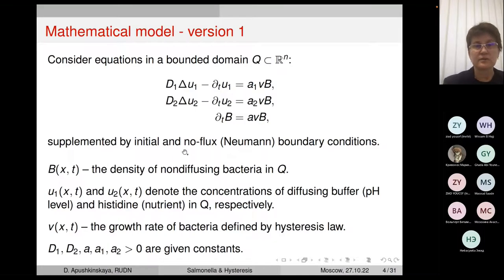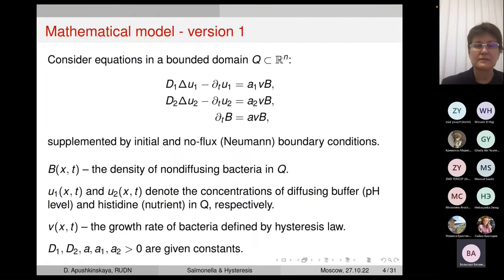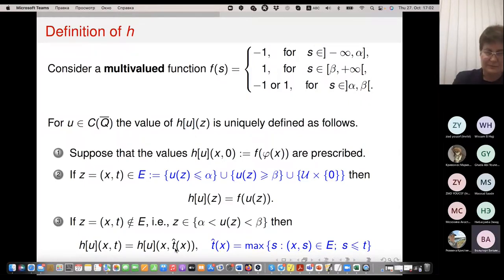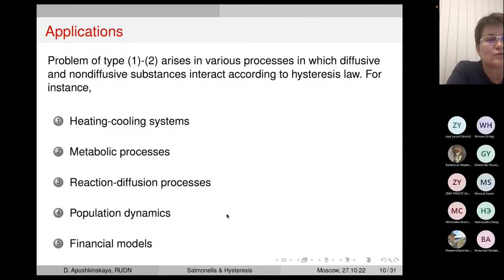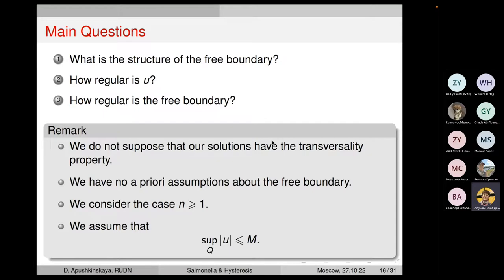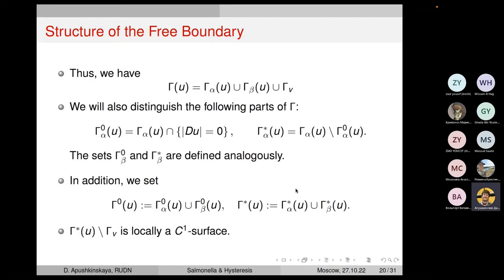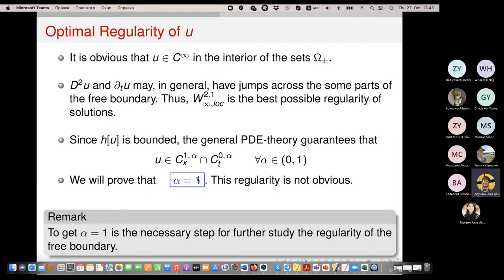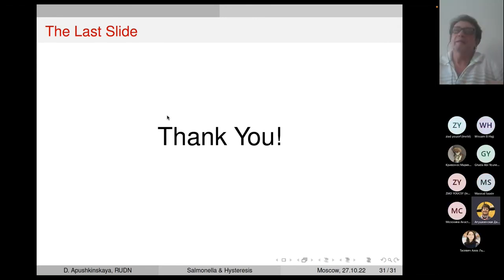27.10.2022 || Как свободные границы объединяют сальмонеллу с гистерезисом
Докладчик: Апушкинская Дарья Евгеньевна, РУДН, профессор.

Тема доклада: Как свободные границы объединяют сальмонеллу с гистерезисом

Аннотация. Доклад посвящен параболическим задачам со свободными границами, содержащим оператор с разрывным гистерезисом. Такие задачи описывают биологические и химические процессы "с памятью", в которых различные вещества взаимодействуют по закону гистерезиса. В частности, с помощью этой параболической задачи моделируется рост колонии Salmonella typhimurium на чашке Петри.
Мы обсудим структуру свободных границ и свойства так называемых "сильных решений", принадлежащих анизотропному классу Соболева Wq2,1 с достаточно большим показателем q. Также будут сформулированы несколько открытых проблем в данной области.

Speaker: Darya Apushkinskaya, People’s Friendship University of Russia, professor.

Topic: How free boundaries couple Salmonella with hysteresis
Annotation. In this talk, we present a survey concerning parabolic free boundary problems involving a discontinuous hysteresis operator. Such problems describe biological and chemical processes "with memory" in which various substances interact according to hysteresis law. In particular, the growth of a colony of Salmonella typhimurium on a Petri dish is modelled with this parabolic problem.
Our main objective is to discuss the structure of the free boundaries and the properties of the so-called "strong solutions" belonging to the anisotropic Sobolev class 𝑊𝑞2,1 with sufficiently large q. Several open problems in this direction are proposed as well.